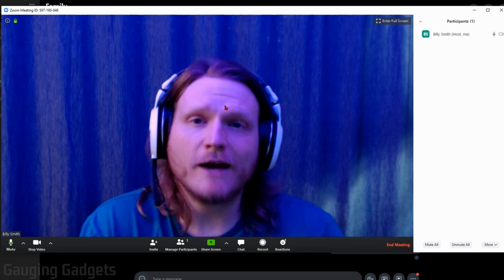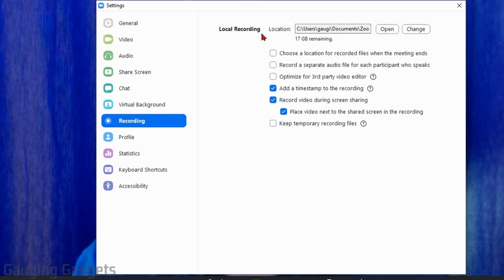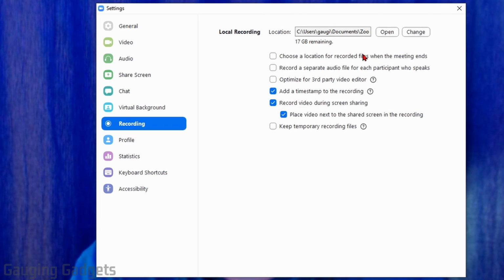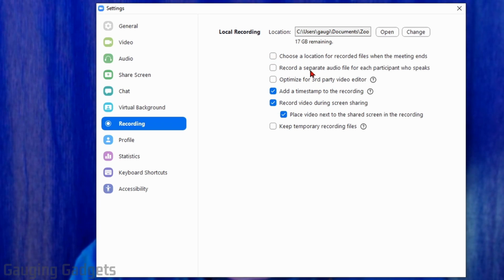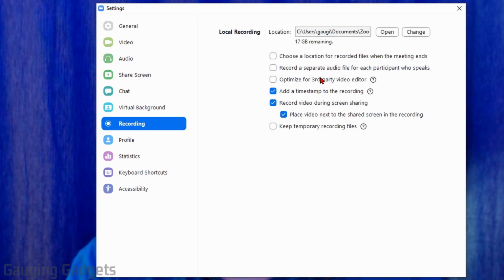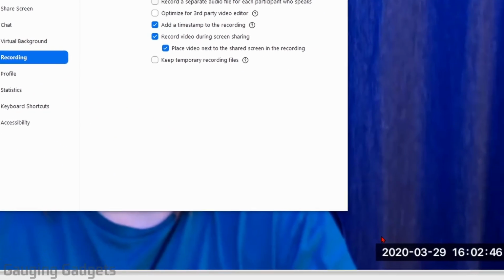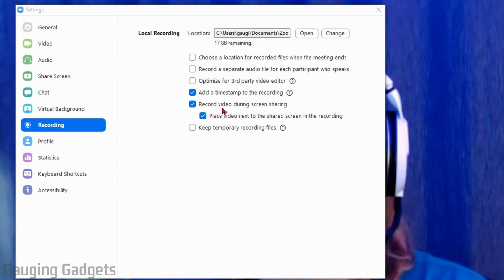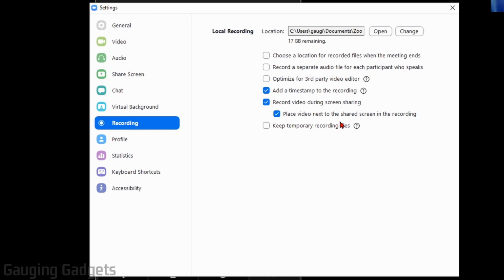How to Record Zoom Meetings - Zoom Recording Settings Overview and Setup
How to record a Zoom meeting? In this tutorial, we go over the Zoom recording settings and show you how to record zoom meetings. This means you can save a copy of your Zoom meeting for note taking or sharing later. I also go over the recording settings in Zoom so you can configure your recordings to include a timestamp, screen sharing, and much more.

How to Record a Zoom Meeting:
1. Once in a meeting, simply select the record button in the bottom toolbar of Zoom.
2. This will begin a recording of the Zoom meeting.
 • You can pause the meeting by selecting the pause button. This will pause the recording.  Once you resume the recording, it will be saved to the same video file as the recording before the pause.
 • You can stop the recording by selecting the stop button. This will end the recording, and the video file will be saved once the meeting has ended.

Overview of the Zoom recording settings:
• Choose a location for recorded files when the meeting ends.
   - This will ask you where to save the recording files each time you end a meeting that has been recorded.
• Record a separate audio file for each participant who speaks
   - This will save a separate audio file for each participant in a recorded meeting who spoke. This option could be useful if you were trying to just record select participants in the meeting, or if some of the participants did not give consent to be recorded.
• Optimize for 3rd party video editor
   - This will save the recording file in a video format that can be opened by most video editing software.
• Add a timestamp to the recording
   - This overlays a time stamp to the bottom right of the video and could be helpful for sharing the video or just for recording the exact time of the Zoom meeting.
• Record video during screen sharing
   - Records your webcam while screen sharing
• Place video next to the shared screen in the recording
   - Embeds the video from your webcam next to any screen sharing content in the recording file. Makes it easier to share the meeting as a whole.
• Keep temporary recording files.
   - This can be useful for troubleshooting if you have any issues with the recording file after the meeting. Only turn on if you have extra storage space.